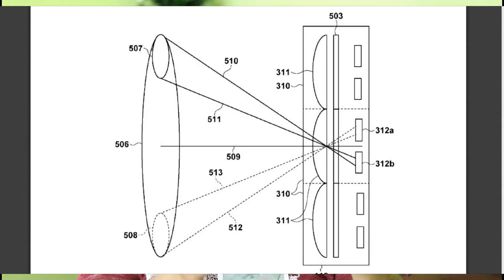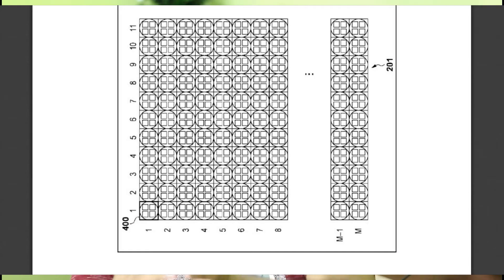Quad Pixel CMOS AF - Canon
Canon Quad pixel is coming soon. Canon first Camera with Dual  Pixel CMOS AF was Canon 70D and after that Canon updated all the DSLRs including all Fullframe and almost all APS-C (except entry level models) . Now after the success we are expeting QUAD PIXEL CMOS AF is coming in near future, possibly we may see this technology in Canon 5D Mark V or may 1DX Mark III.